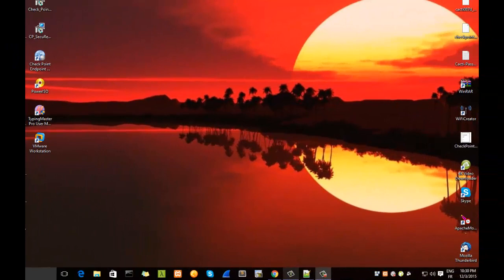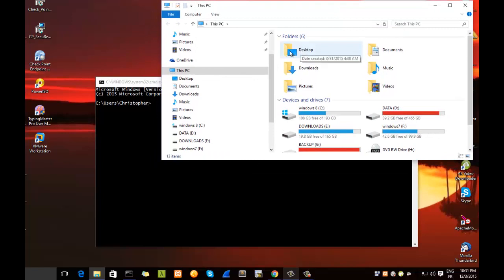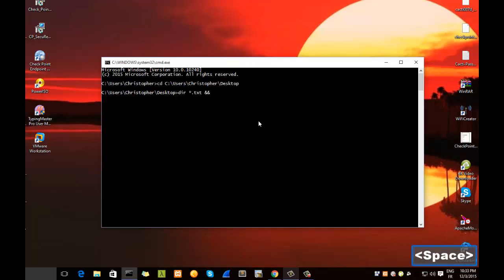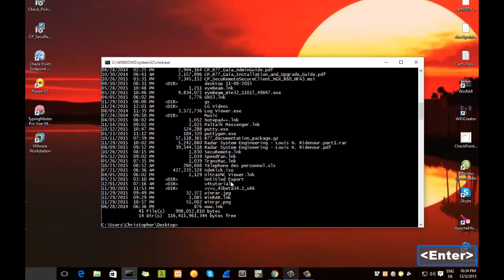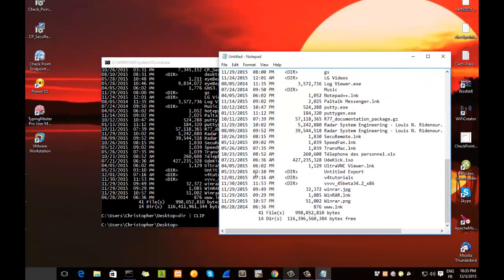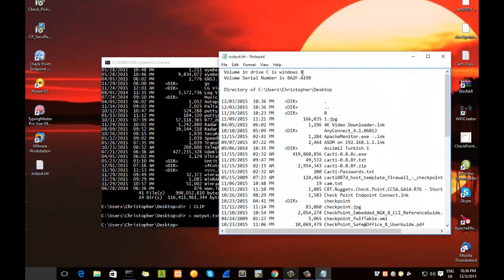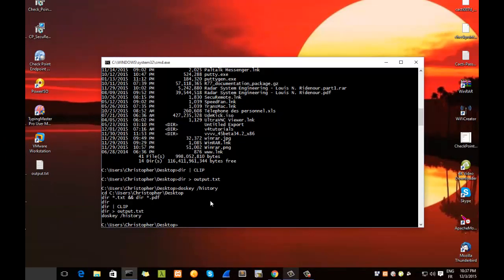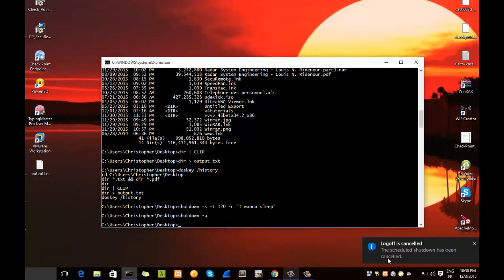Useful Windows Command Prompt Tips and Tricks Tutorial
The Windows Command Prompt is one of the most powerful tools in Windows.
In this video we'll provide some useful tips and tricks, secrets that will make
you realize that the Windows Command Prompt is not only useful but also a tool that
you should definitely use.
we'll be discussing the following the subjects :
- Run multiple commands using double empersand
- Drag and drop folders to the command prompt window
- Show command history
- Store the output of a command into the Windows Clipboard
- Save the output of a command into a text file
- View the command history with Doskey
- Use the Shutdown command